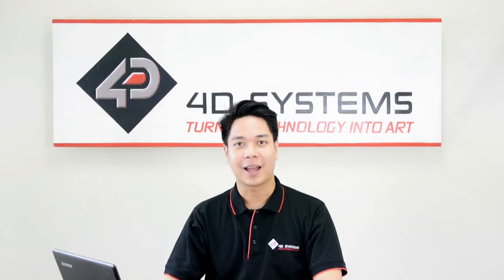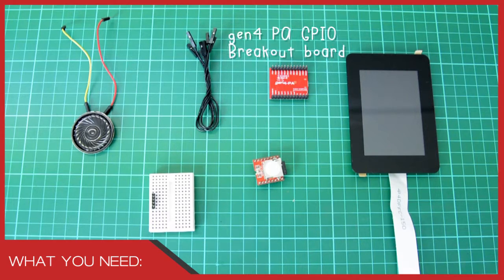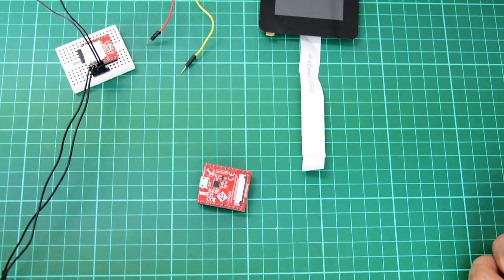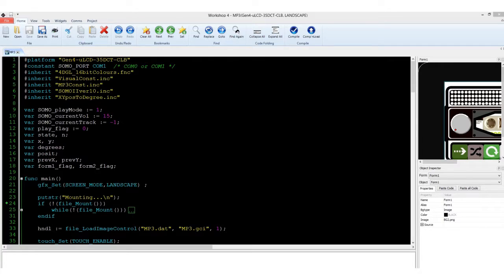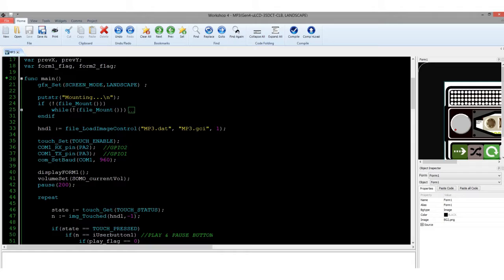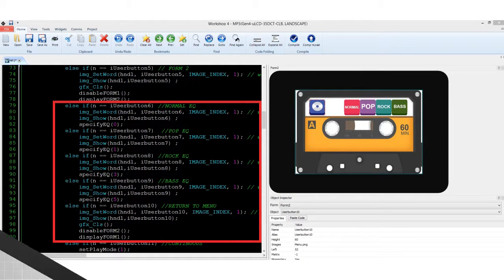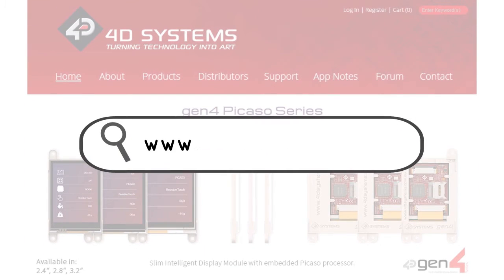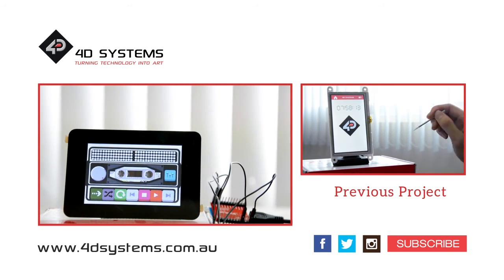MP3 Player featuring gen4-uLCD-35DCT